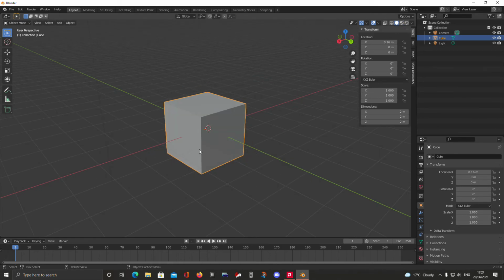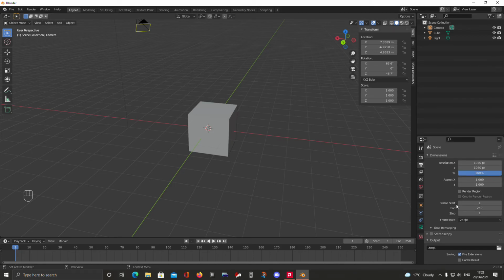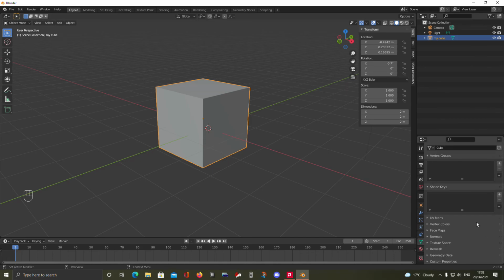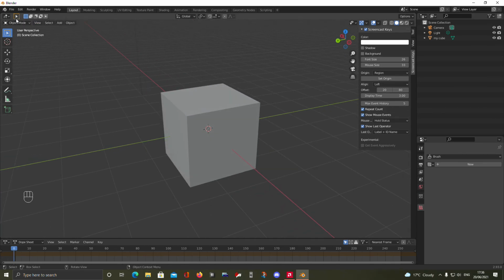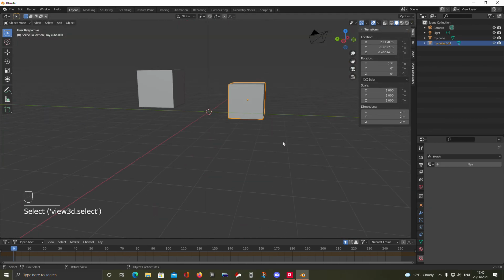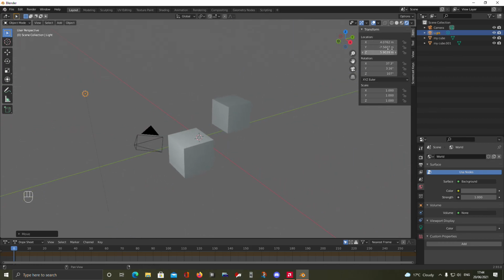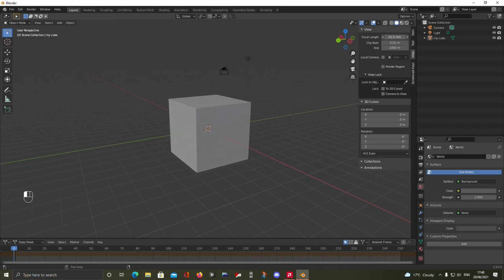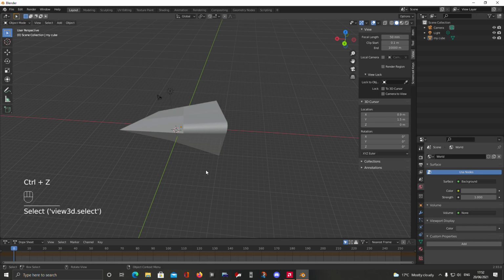SCS Blender Tutorial | 0.1 | The Blender Basics and Interface.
Welcome to the inaugral episode of my SCS Blender tutorial. This first episode will cover the basic interface of Blender and a little tour. ☺

This is the ONLY non-SCS episode and I expect you to learn the ins and outs of ordinary Blender by yourself or through a course. 🧐

With that being said, enjoy the video! 🥰

Any questions please leave below OR on my SCS forum post (preferred option :D). I do not guarantee I will answer all.

Thanks! 😀